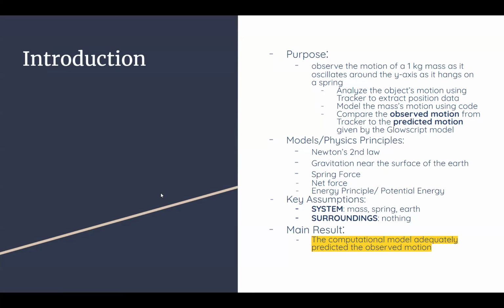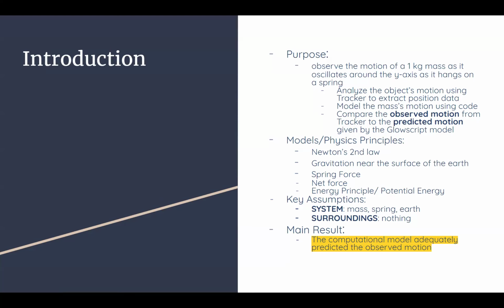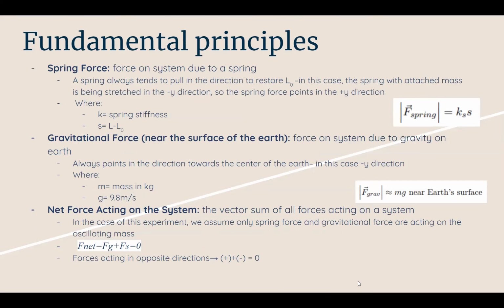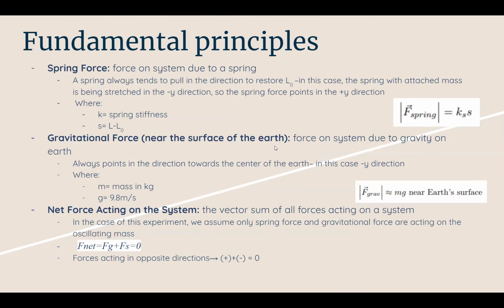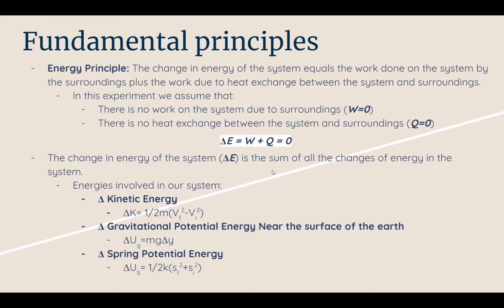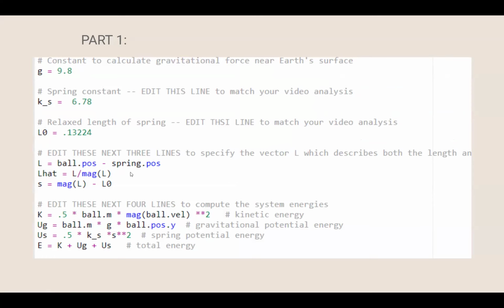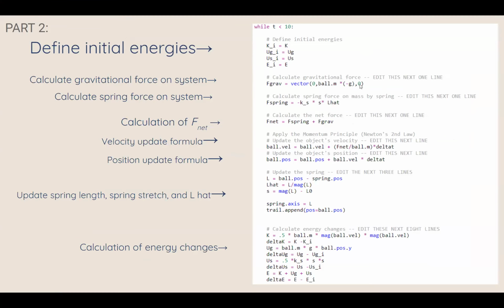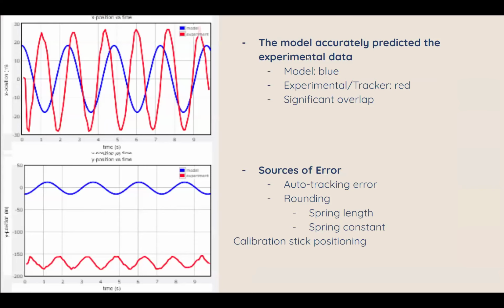PHYS 2211 Lab 4